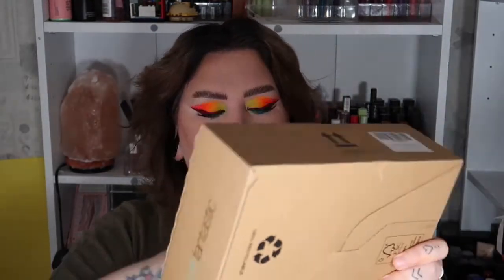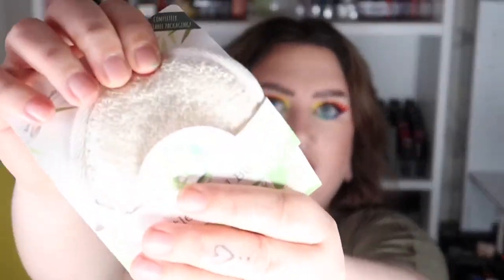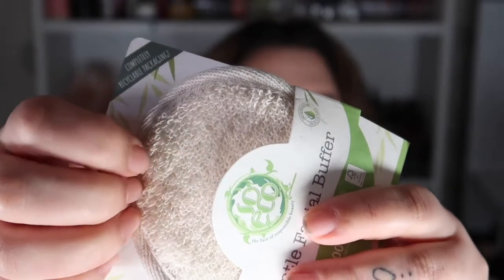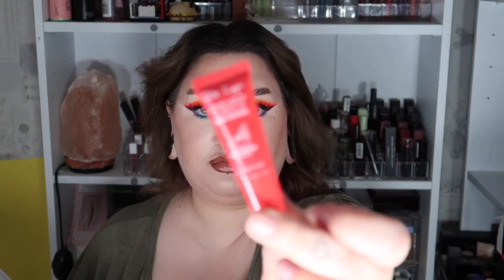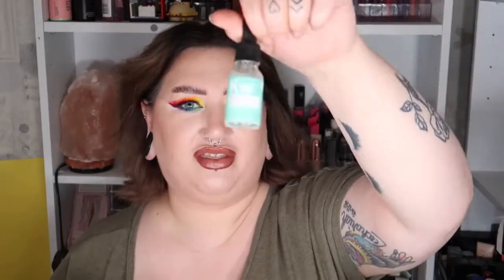June 2021 LOOKFANTASTIC subscription box unboxing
Hey hey, today I'm unboxing the lookfantastic monthly subscription box for the month of June 2021

My name is Amylouise and I'm a make up addict! I trained as a make up artist and beauty therapist over 10 years ago, Iv worked as a freelance make up artist and a beauty therapist.

🖤 isoclean beckii20

Find me on all social media as amylouise. Mua
🖤Instagram.com/amylouise.mua

🖤How I film- canon g7x mark ii
🖤How I edit - iMovie & DaVinci resolve 17
🖤Thumbnails- PicsArt